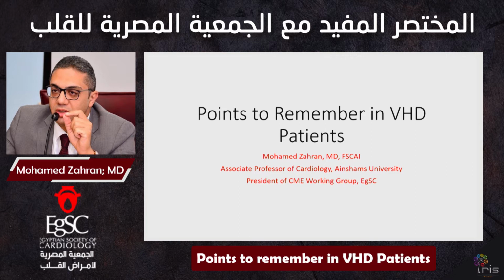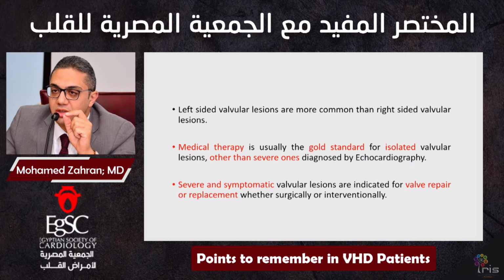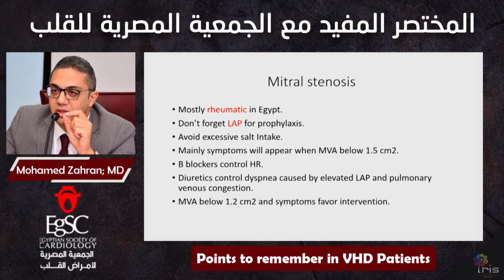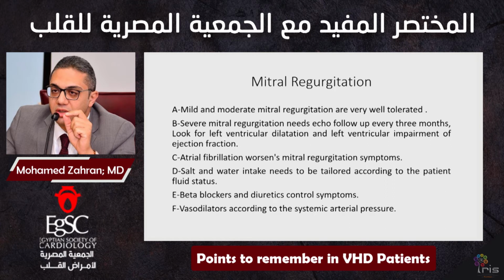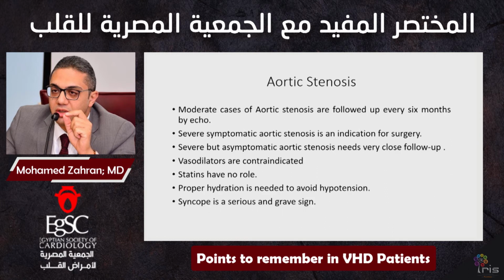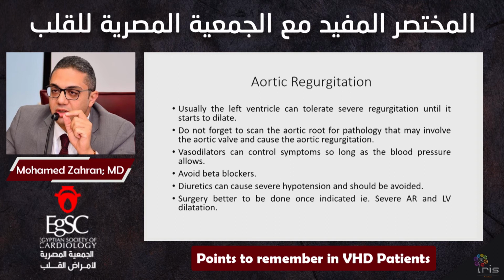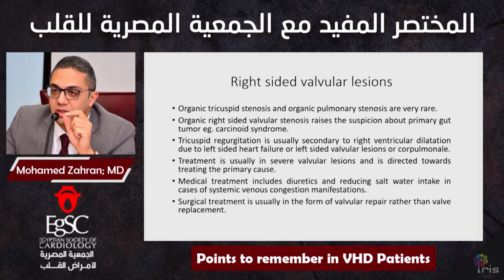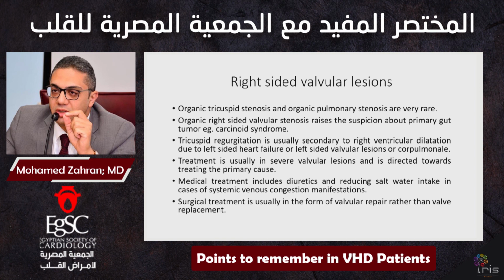المختصر المفيد - Points to remember in VHD - Prof. Mohamed Zahran